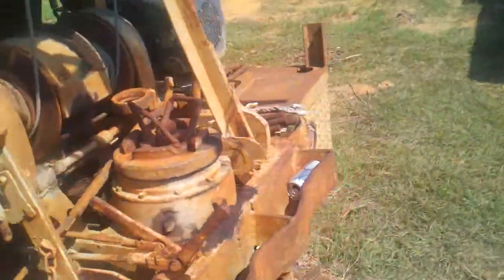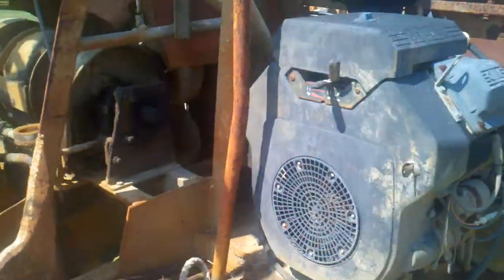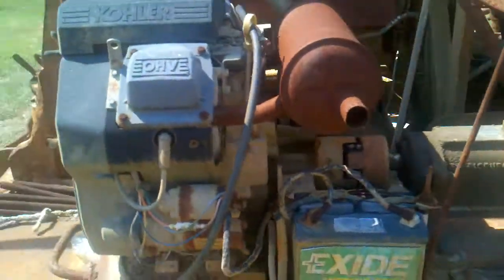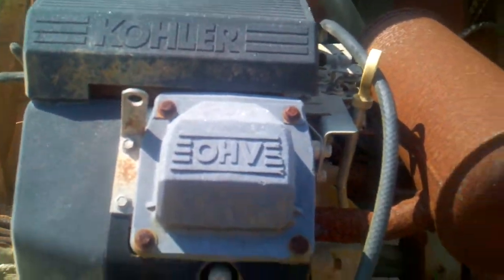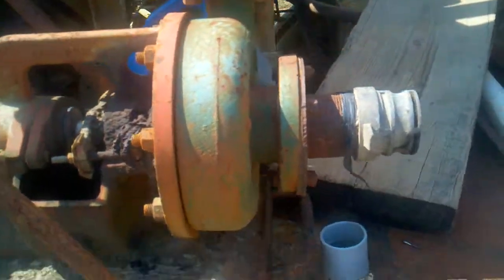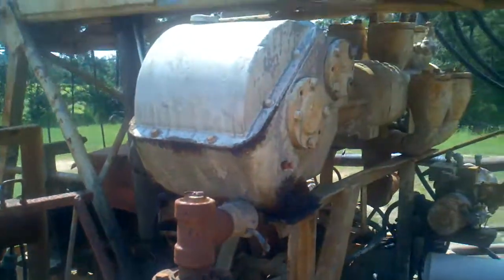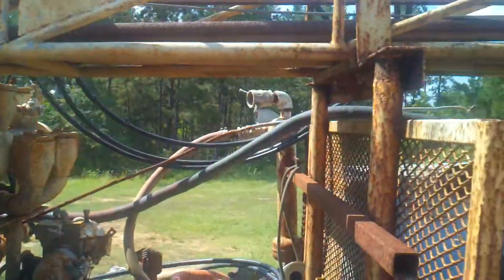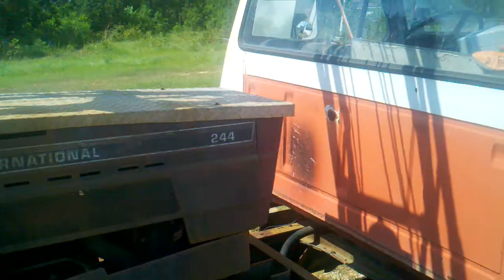drill rig tractor power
This video was uploaded from an Android phone. yea baby